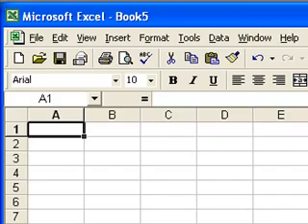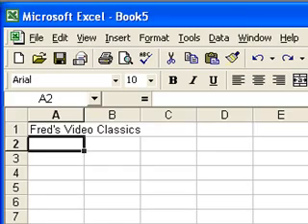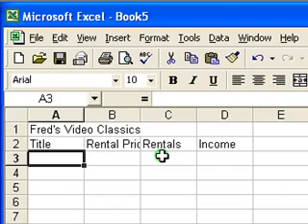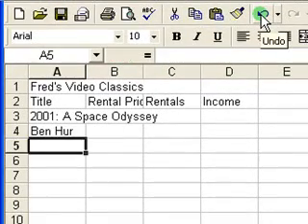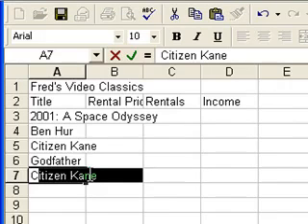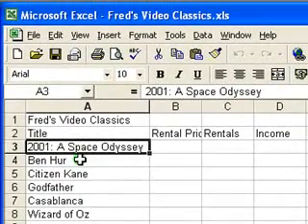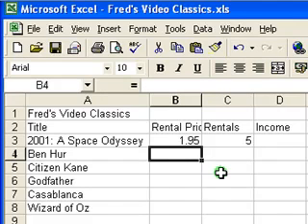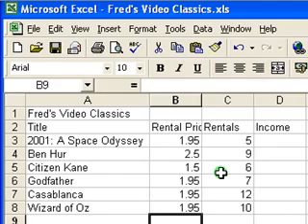Microsoft Excel Tutorial for Beginners #2 - Get Started - YouTube